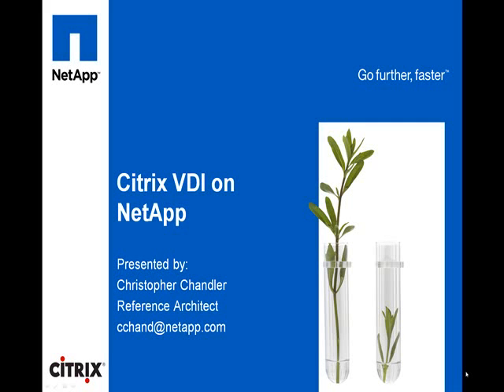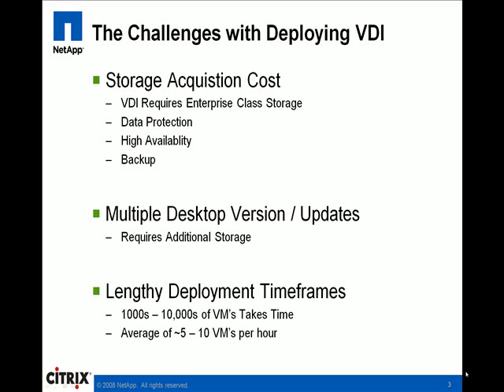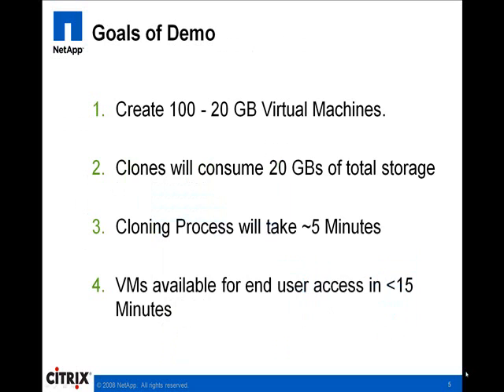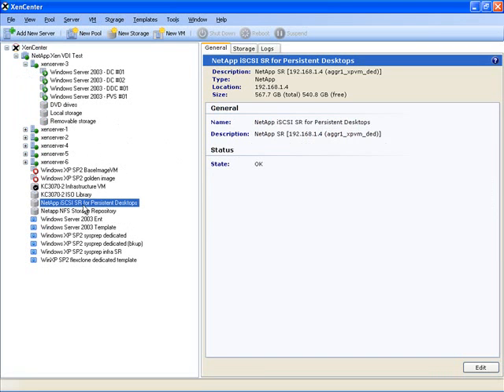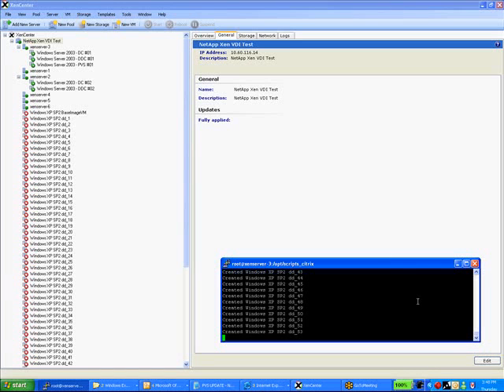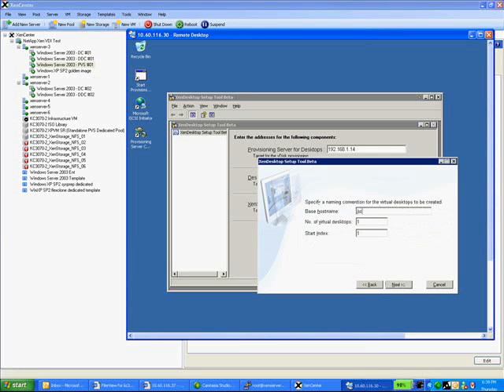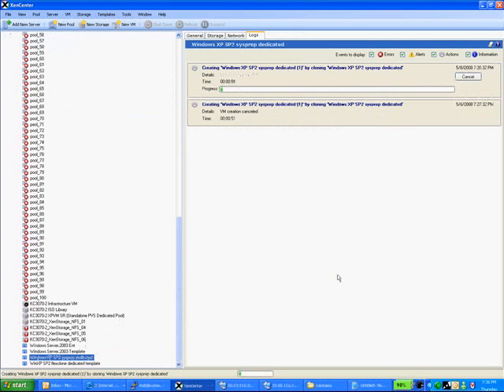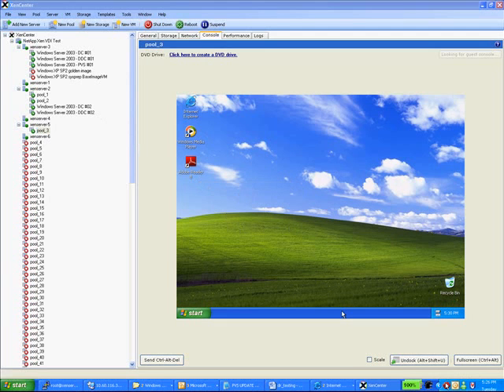Citrix VDI on NetApp Storage 100 Desktop